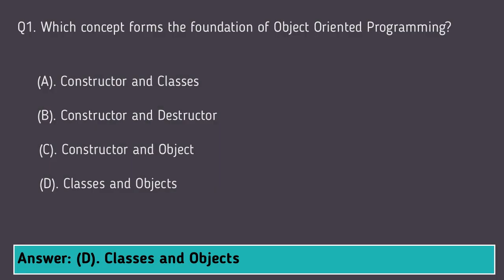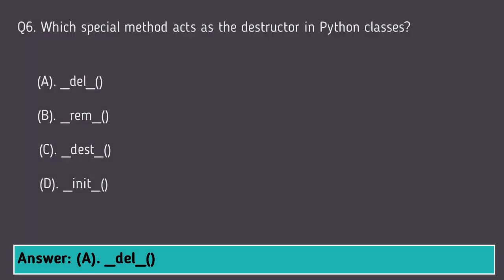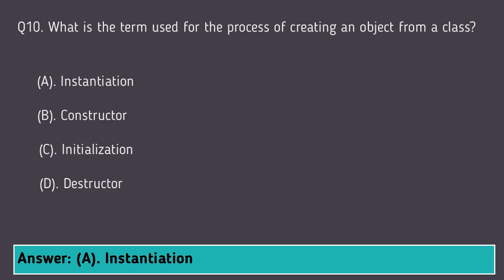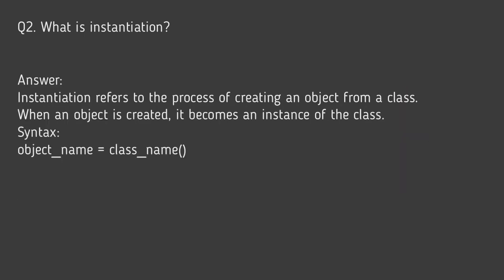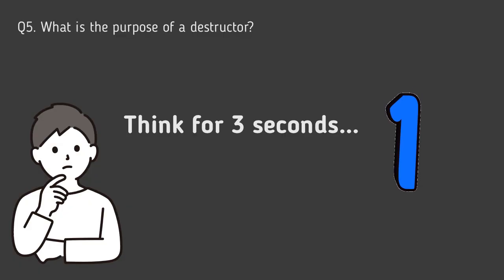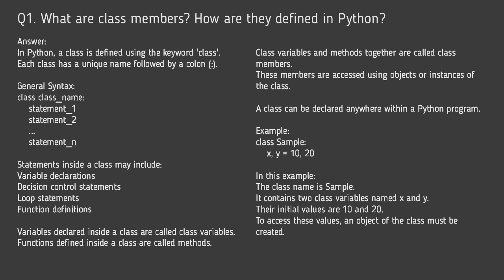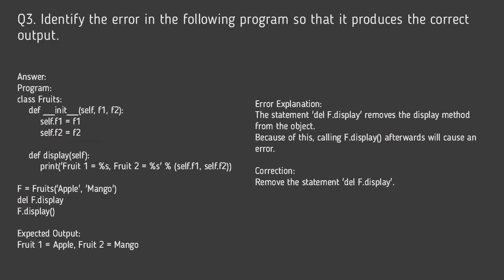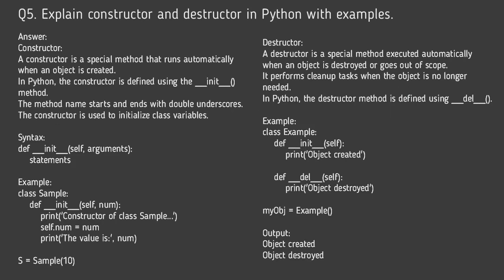Chapter 10 Python Classes and objects Book Back Answers | 12th Computer Science | TN State Board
In this video, we cover 12th Computer Science Chapter 10 – Python Classes and objects Book Back Questions and Answers based on the Tamil Nadu State Board Samacheer Kalvi syllabus.

This video includes all important exam questions from Chapter 10 Python Classes and objects, explained clearly for quick exam preparation.

Covered in this video:

• Part 1 – 1 Mark MCQ Questions
• Part 2 – 2 Marks Questions and Answers
• Part 3 – 3 Marks Questions and Answers
• Part 4 – 5 Marks Questions and Answers

These questions are taken from Samacheer Kalvi book back exercises and are highly useful for 12th public exam preparation.

This video is perfect for students preparing for:

✔ 12th Public Exam Computer Science
✔ Samacheer Kalvi Board Exam

Watch the full playlist for all chapters of 12th Computer Science with book back questions and important exam questions.